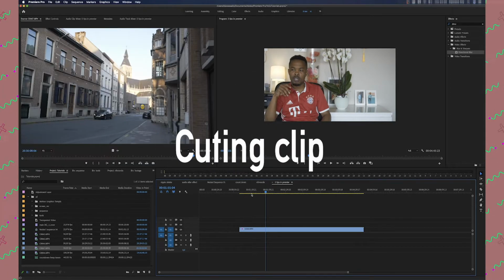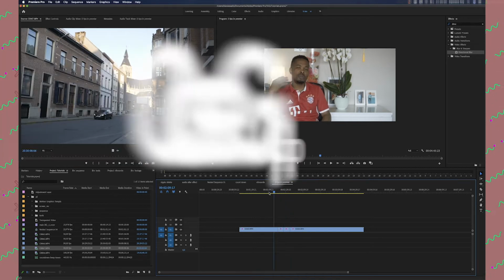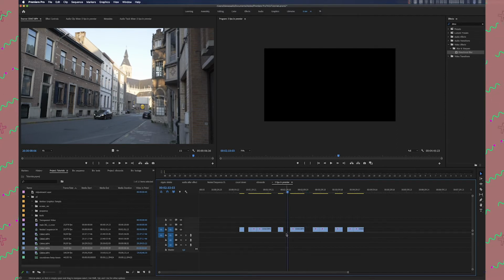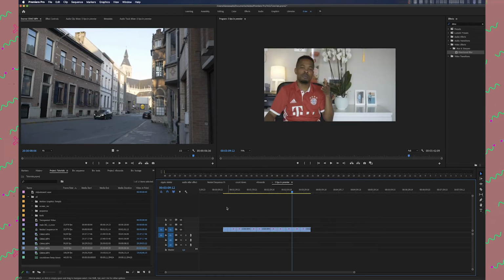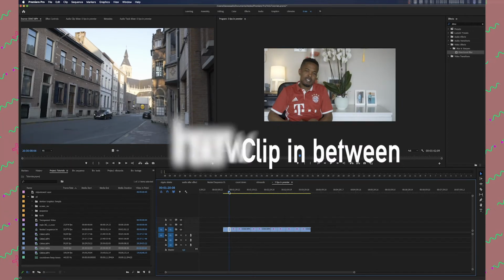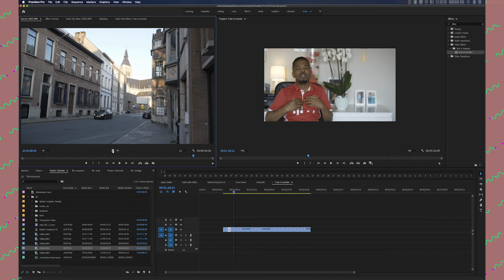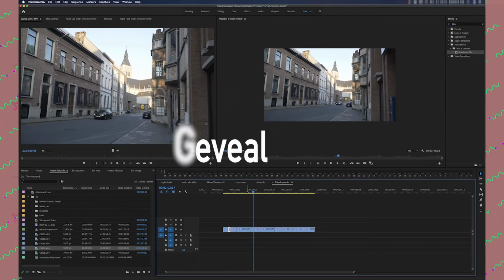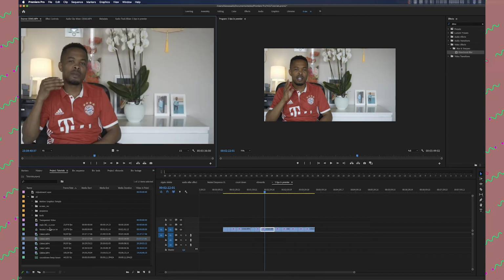5 ADOBE PREMIER PRO CC 2020 Tips YOU SHOULD KNOW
hi
today am going to share with you 5 tips in adobe Premiere Pro  cc  2020.if you find this tutorial helpful please click like button  , share , comment if you have one, Do not forget to SUBSCRIBE .
 please help this channel to grow,
cheers..